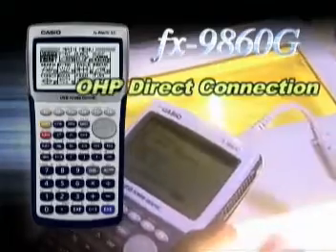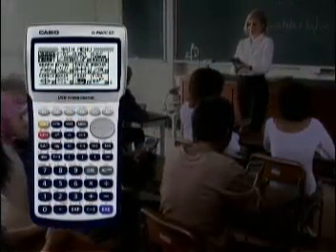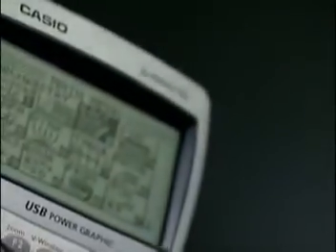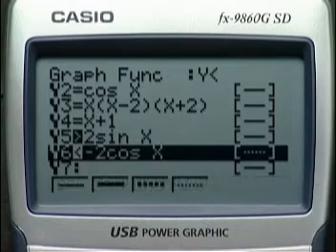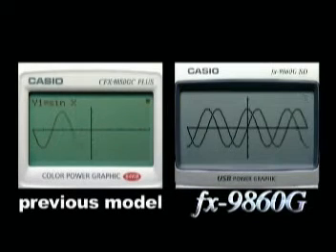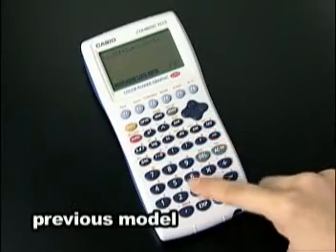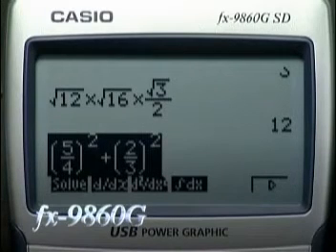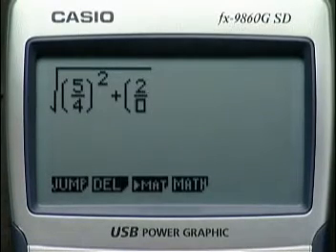Casio Graphing Calculator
Casio FX-9860G Graphing Calculator is allowed on all major exams like AP, SAT I/II, PSAT/NMSQT, ACT and state level assessments allowing graphic calculators.  Suggested Courses for the FX-9860G Graphing Calculator include Pre-Algebra, Algebra I and II, Geometry, Trigonometry, Calculus, Statistics, Biology, Chemistry, Physics, Finance and Business.

Casio America Inc.